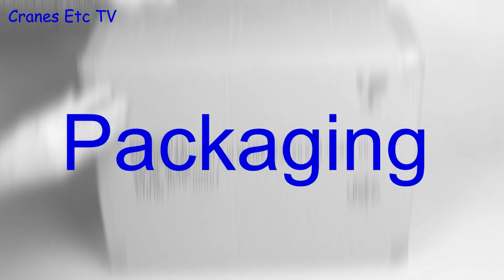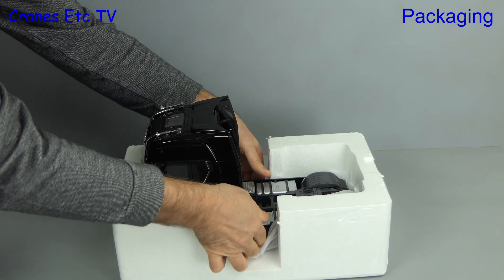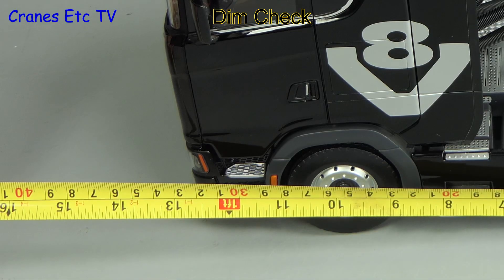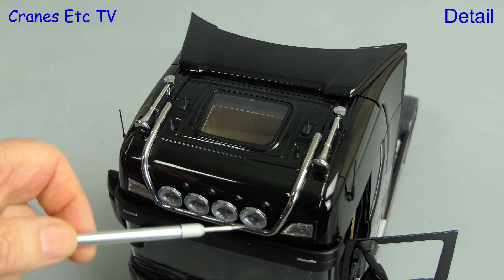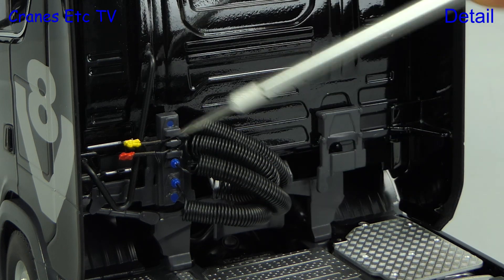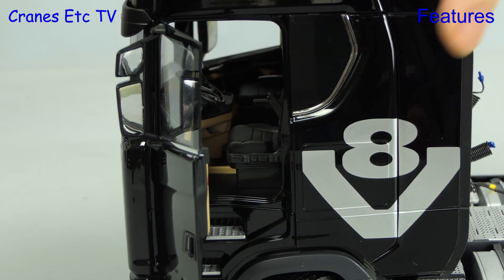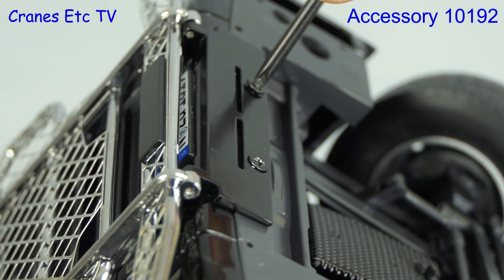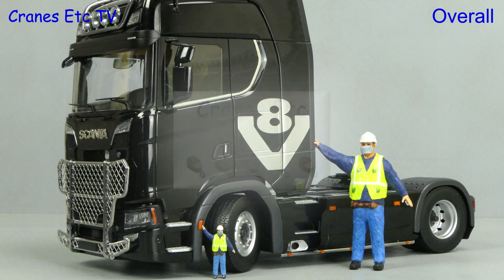NZG Scania 730 S "V8 Black" by Cranes Etc TV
This is the Cranes Etc TV review of NZG Model's 1/18 scale model of the Scania 730 in V8 Black decoration.  The model number is 1019/51.  The full review is on the Cranes Etc